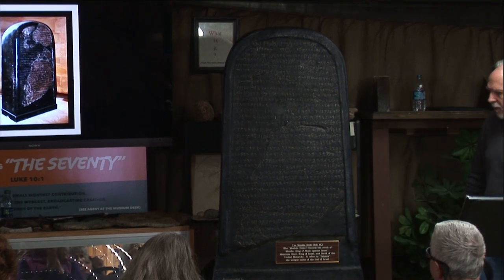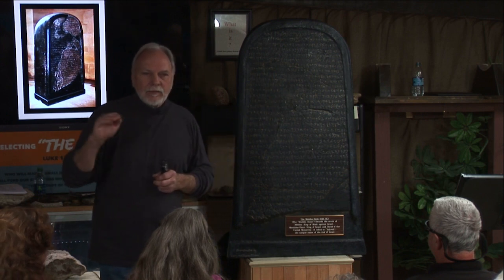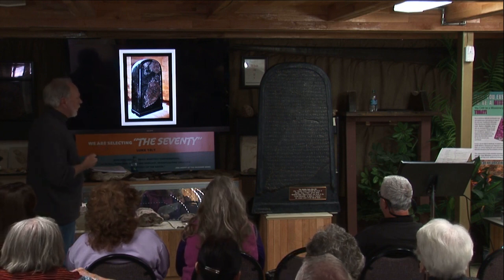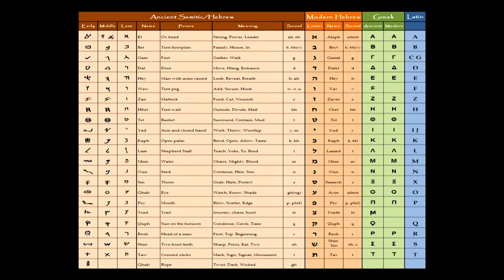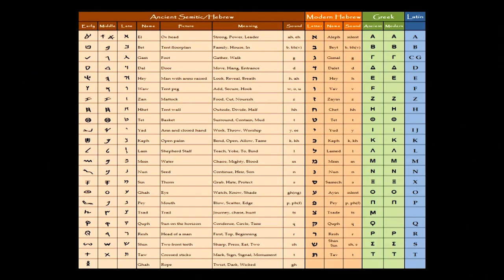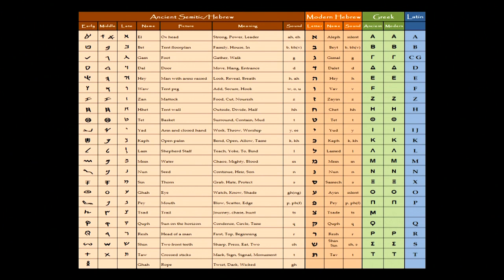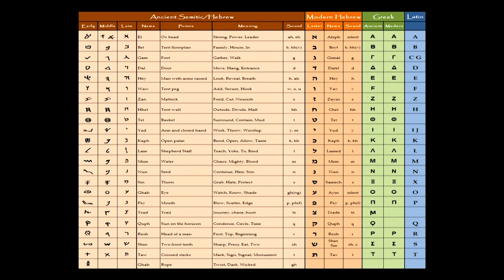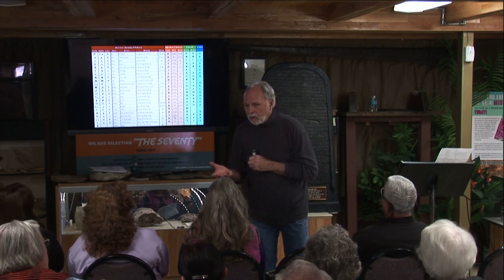The Language on the Moabite Stone